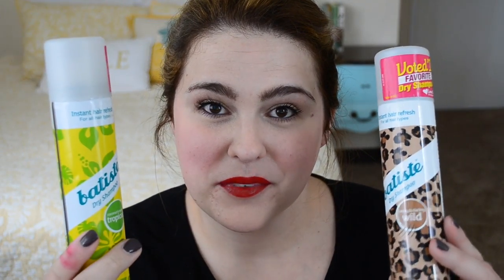Talkin' Trash - September Empties: Mini Reviews - Would I Repurchase?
Hi Friends! *OPEN FOR MORE*

Let's talk trash. Here are all of my empty products from the last couple of months. I will give you mini reviews on each item and let you know if I would repurchase. Lots to talk about in this video! We will cover everything from makeup to deodorant. ;)

I hope you all enjoy! XOXO, with love from Philly

Products Mentioned:

Batiste Dry Shampoo

Bath & Body Works Candles (Summer Boardwalk and Lilac Blossom)

Paul Mitchell Awapuhi Mirrorsmooth Conditioner

Black 15 in 1 Leave In Conditioner

Old Spice Wolfthorn

Murad Moisturizer

CeraVe Skin Renewing Serum

First Aid Beauty Cream

Boscia Luminizing Black Mask

Eucerin Lotion

Belif True Cream Moisturizing Bomb

Smith's Minted Rose Lip Balm

Ole Henriksen Sheer Transformation

*Welcome to my little corner of the world. Content includes lifestyle, beauty, travel and more! I am a double above the knee amputee and you will find that I may reference how that makes my life a little colorful and humorous, but darn right amazing. I love being creative, real and honest. I am a wife to my best friend and a mom to the world's cutest little boy.

Enjoy your time here. Sit back, relax and maybe grab a diet coke (my beverage of choice). Cheers!

***Save some money, Hunny! Ebates*** I shop online with Ebates! Every several months I get money back in my PayPal account! It's so easy and free! Don't worry, it's not a scam. I wouldn't do that to my friends! Sign up for your own Ebates account and start reaping the benefits! Happy shopping! ♥

***BIRCHBOX***
Guys! I think you’ll LOVE Birchbox! It's a subscription box that you get monthly with full and deluxe sized make up & skincare products! Use my link to sign up and get your first box

***Ulta Rewards***
Earn points when you purchase items using your Ulta Rewards membership!

***Influenster***
Sign up for an account with Influenster and have the opportunity to be sent free products for review! You don't have to be a youtuber to sign up. Before I even had my channel I was getting boxes of free product from Influenster! It's a really fun program.